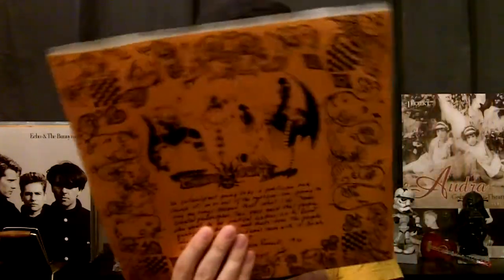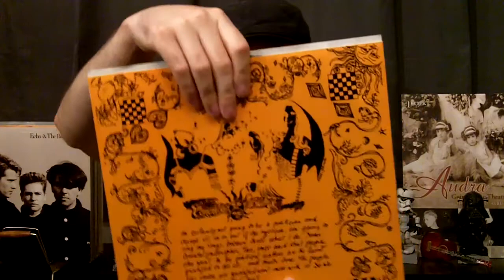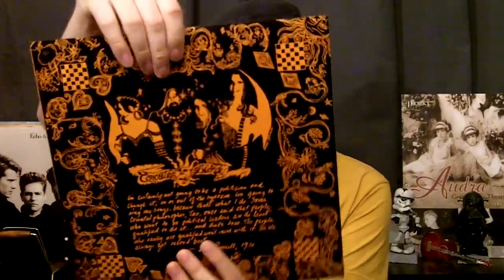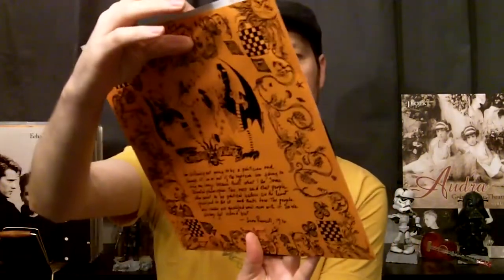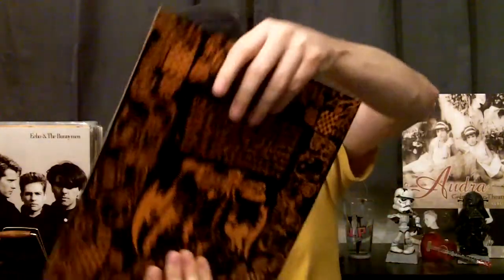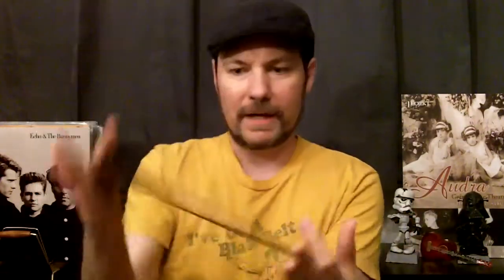Friday On The Turntable: Concrete Blonde - Free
This week's featured discussion is Concrete Blonde, and their second album - 1989's 'Free.' Please share your thoughts / comments below.